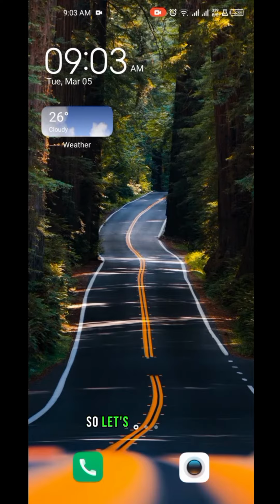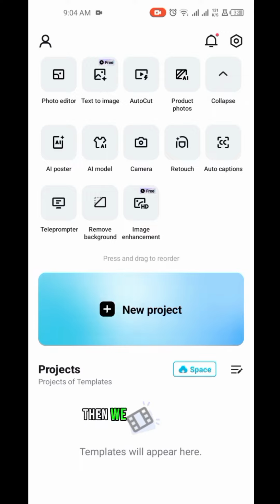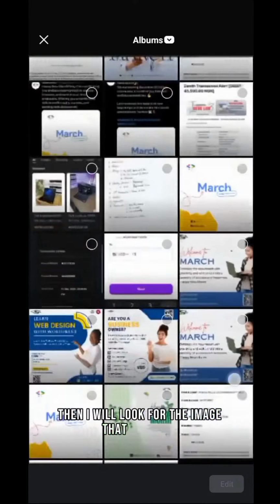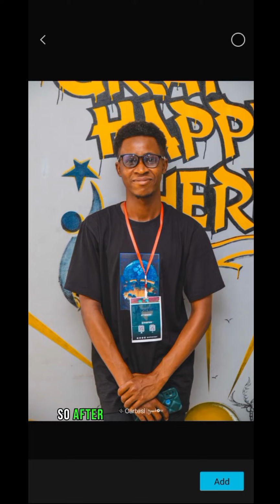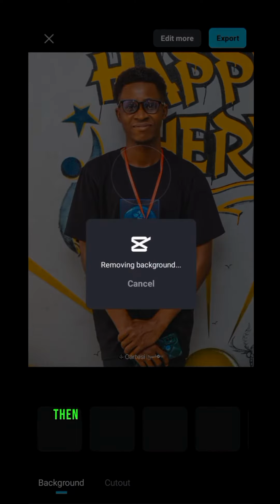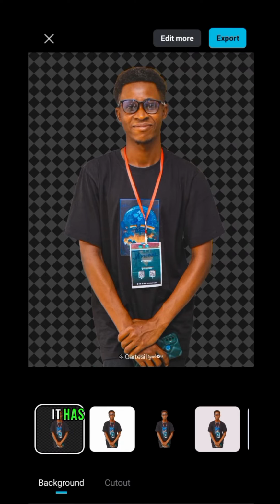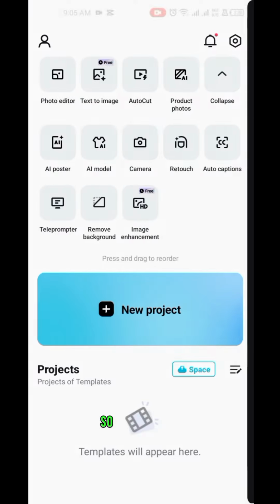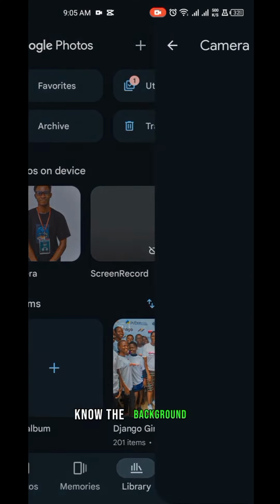How to remove background from an image using capcut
In this video tutorial, I'll walk you through the step-by-step process of removing the background from an image using the powerful video editing tool CapCut. This easy-to-follow demonstration will empower you to create visually appealing images by eliminating unwanted backgrounds.

Benefits of Background Removal:
- Enhance visual appeal for presentations, social media, and projects
- Create professional-looking graphics for various purposes
- Achieve a clean and polished look for your content

Follow along as I guide you through the process, showcasing the features of CapCut that make background removal a breeze. Whether you're a content creator, marketer, or just someone looking to enhance your visual storytelling, this tutorial is designed for you.

Don't forget to explore the creative possibilities that come with background removal. If you find this tutorial helpful, give it a thumbs up, subscribe for more tips and tutorials, and stay tuned for my next video where I'll delve into more advanced editing techniques.

Happy editing!